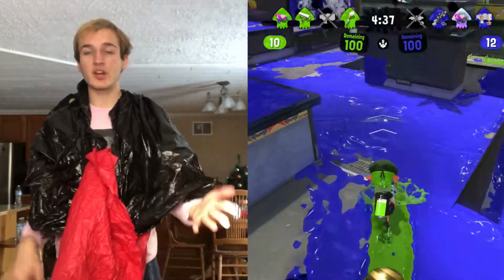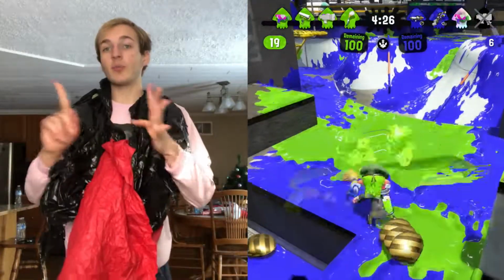Splatoon 2 - Clam Blitz Tips & Tricks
The Splatoon Lab has given us lucky inklings a new game mode, Clam Blitz! In this game mode, you collect shells throughout the map and transform them into a football to break down barriers, then you throw your shells into the barrier. In this video I show you how to become a Clam Blitz pro. Tips & Tricks are the name and becoming a splatoon pro is the game!

Follow Niko Amii on Twitter!